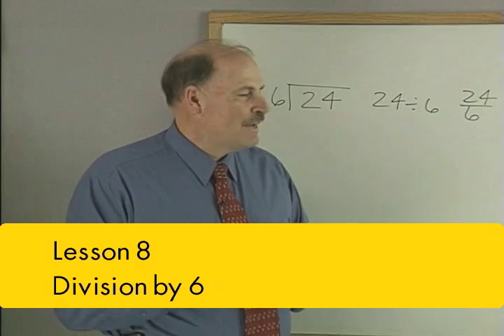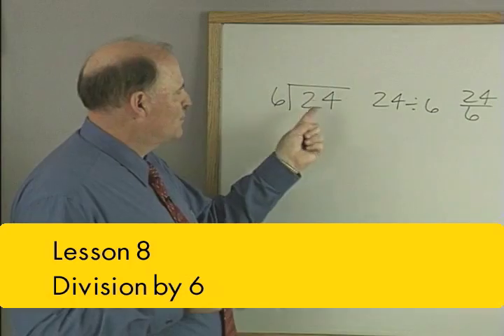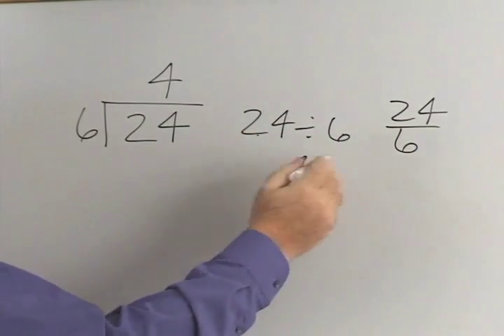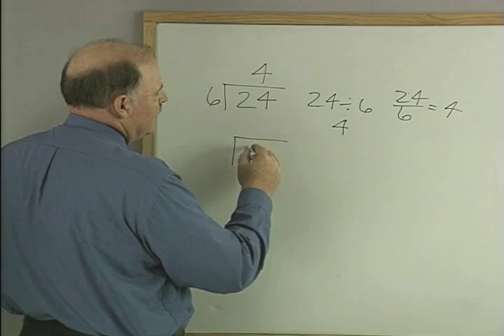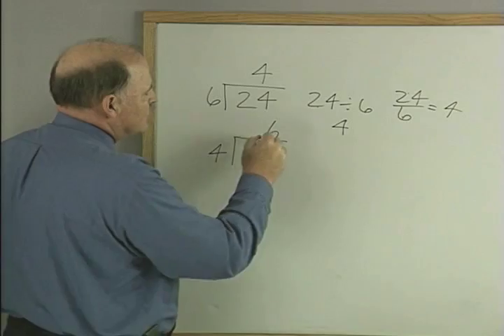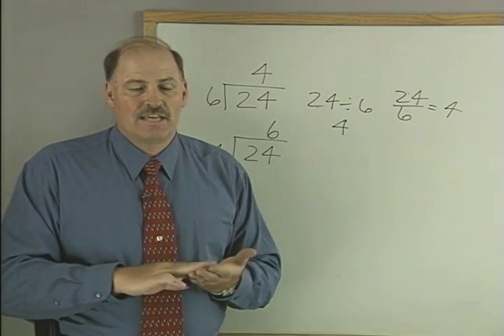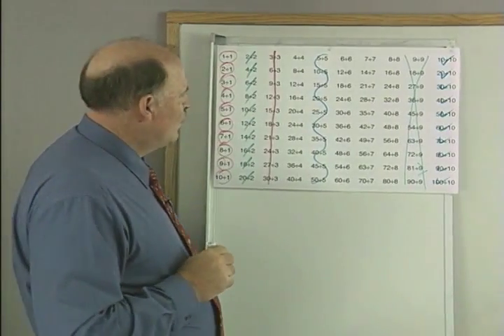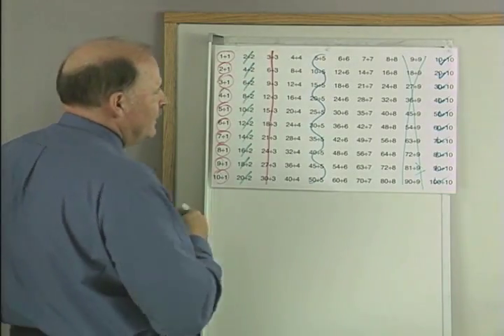Math U See Delta Overview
Math-U-See is a complete, skill-based, multi-sensory mastery curriculum for grades K-12. Designed to teach students specific skills in a definite, logical sequence, this systematic and cumulative approach will help students learn how to solve math problems and discover why they're solved in such a way.

This Delta Universal Set includes everything you need for the Delta level, including the Instruction Manual, Instruction DVD, Student Workbook, Tests Booklet, Integer Block Kit, and 12 months of access to the Delta Digital Pack. The Delta level covers division for single and multiple-digit numbers; division is presented as the inverse of multiplication. This level also covers using strategies based on place value, solving abstract and real-world problems, interpreting remainders and in short and long division, and understanding fraction notation.